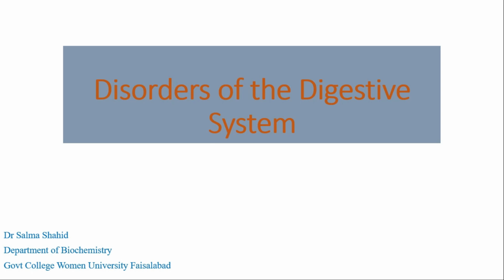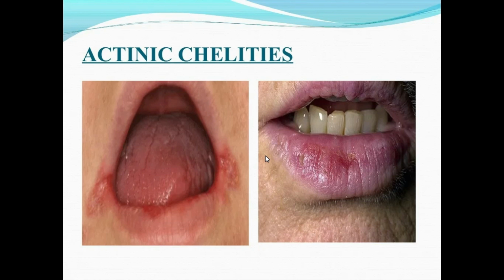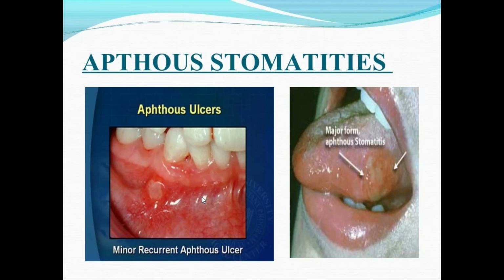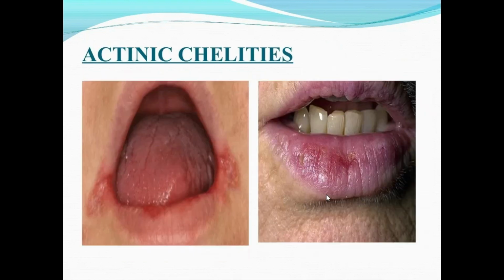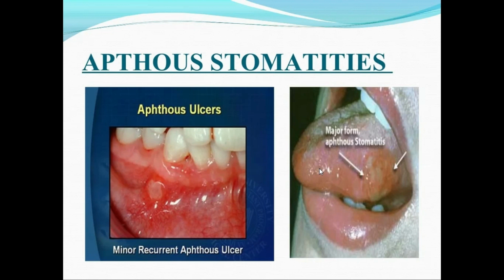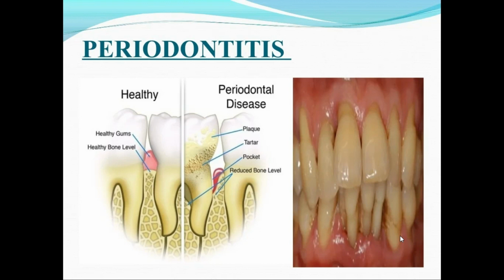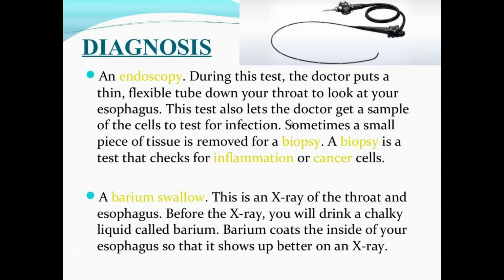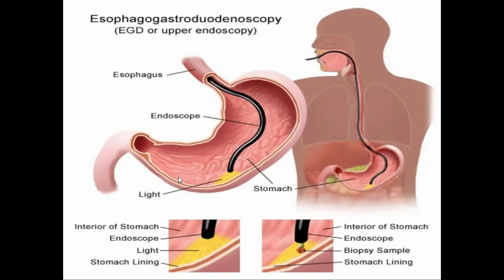Human Physiology 16 Digestive Disorders